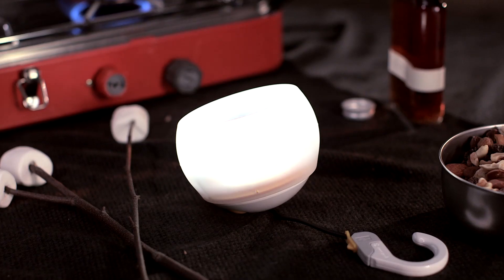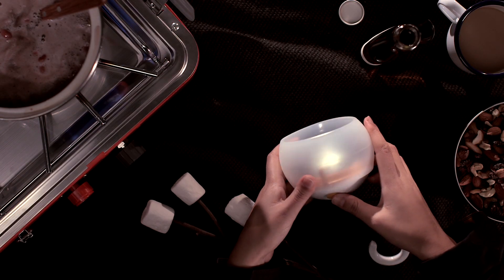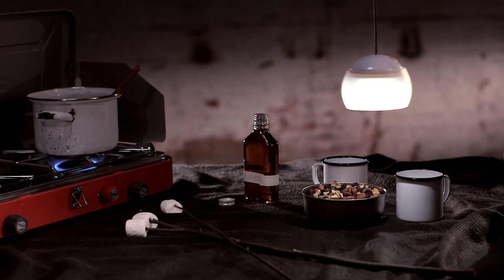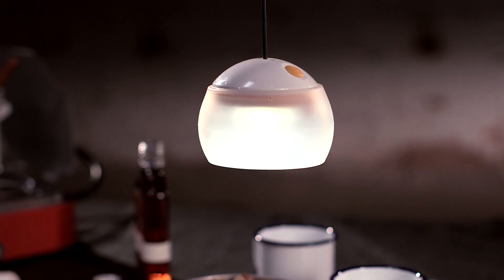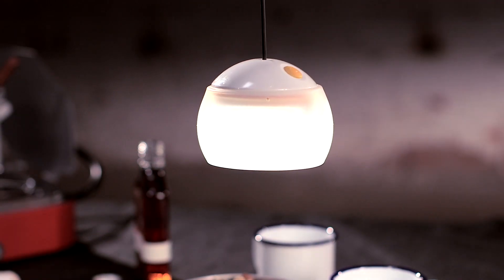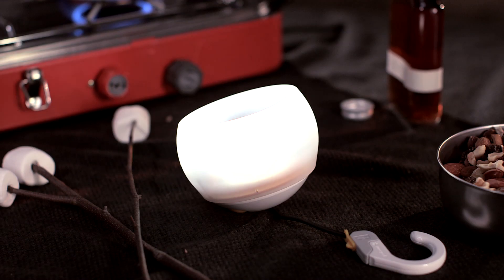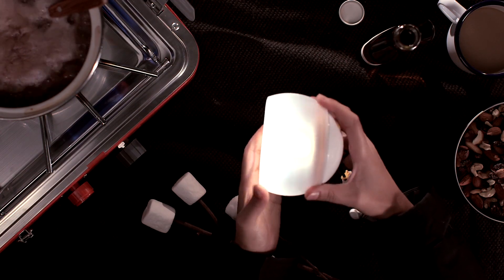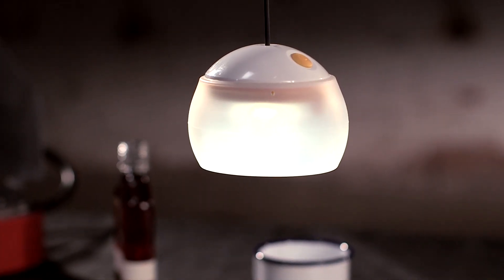A Look at the Snowpeak Hozuki Indoor/Outdoor Lantern-Gadget Lab-WIRED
The Hozuki lantern from Snow Peak goes for versatility around the campsite—both inside and outside the tent.